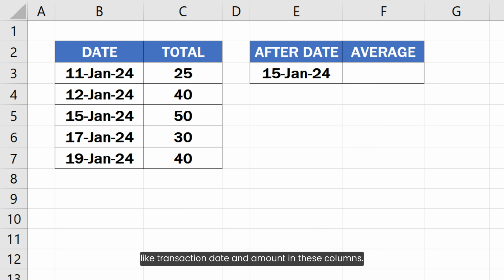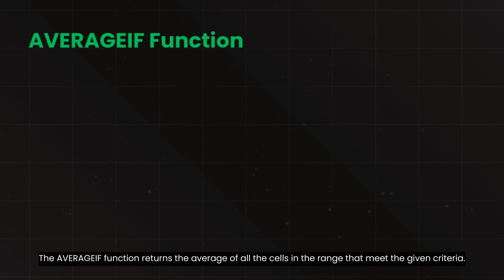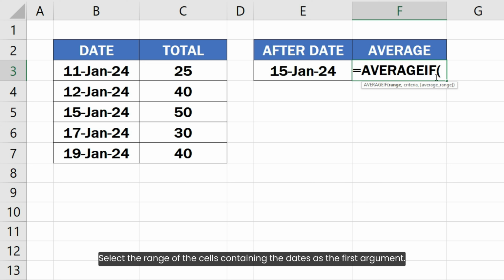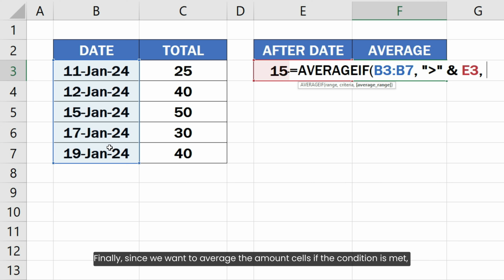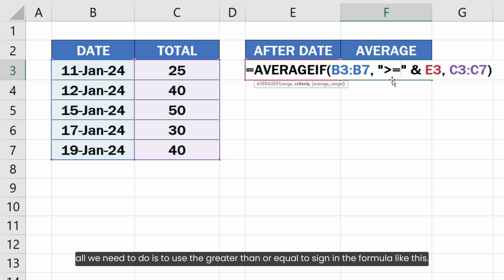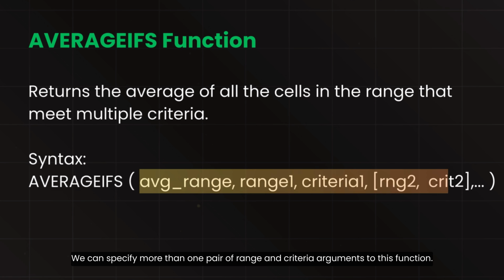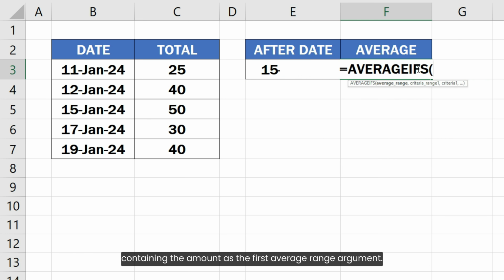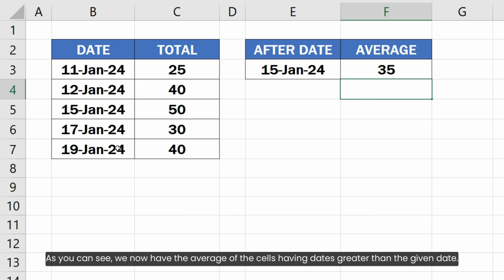Average If Date is Greater Than in Excel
Excel average if date is greater than: In this Excel tutorial video, I provide a comprehensive tutorial on how to average if date is greater than in Excel, a common task for professionals managing time-sensitive data. You will learn how to use an Excel formula to average if date is greater than a specified value, enabling efficient data analysis for projects with deadlines or event tracking.

The video covers practical scenarios to demonstrate how to calculate average if date is after the specified date in Excel, whether you're working with financial data, project timelines, or sales records. You'll see how to apply these techniques to average numbers if date is greater than a specific date, ensuring your calculations are both accurate and contextually relevant.

This tutorial also explains how to handle situations where you need to average numbers if date is after a specified date, showing you the best methods for averaging data points beyond a certain time frame using the AVERAGEIF and AVERAGEIFS functions.

This tutorial covers the following queries:
how to average if date is greater than in excel
excel average if date is greater than
excel formula to average if date is greater than
calculate average if date is greater than in excel
excel average date greater than
excel average numbers if date is greater than
excel average numbers if date is after a specified date
excel average values if date is after given date
excel average numbers if date is after
excel average values if date is greater than
excel average date after